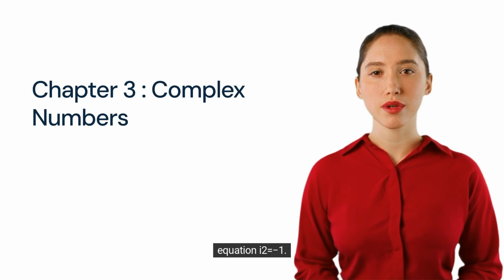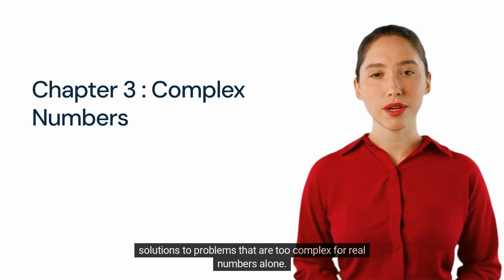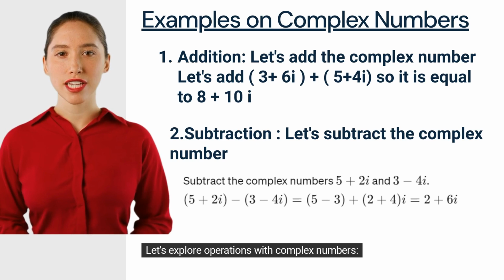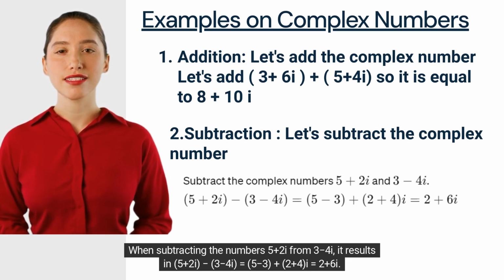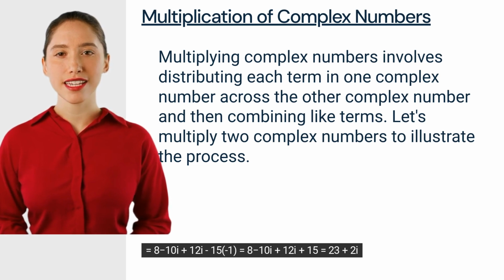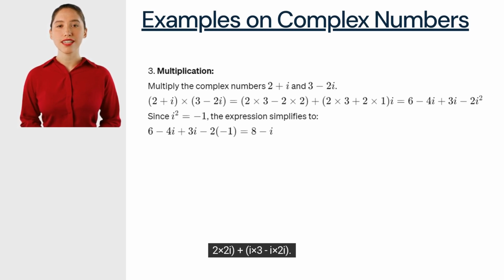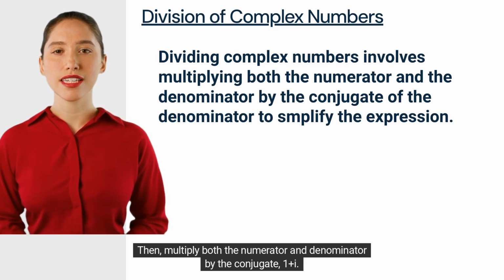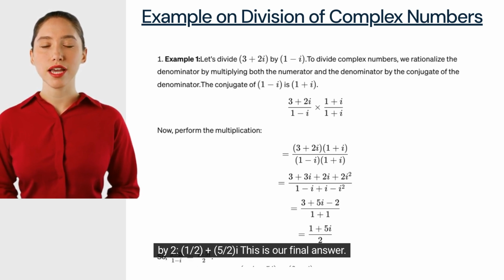Chapter 3 Complex Numbers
Complex Number Definition
Addition of Complex Numbers
 Subtracting Complex Numbers